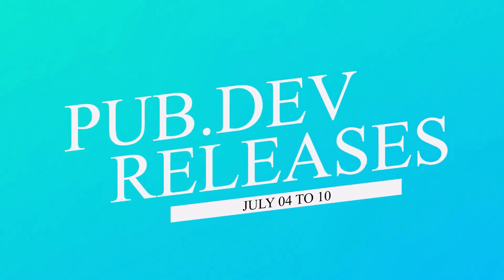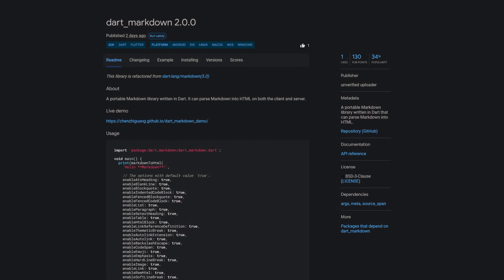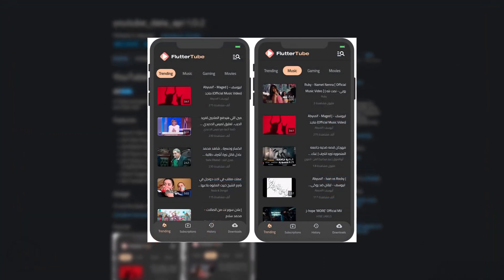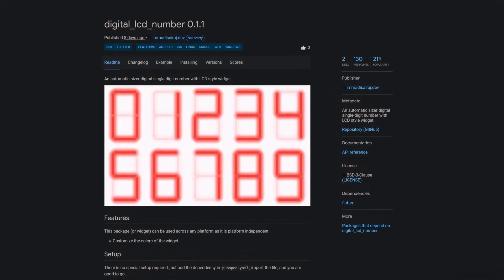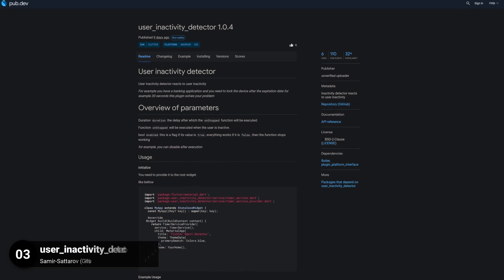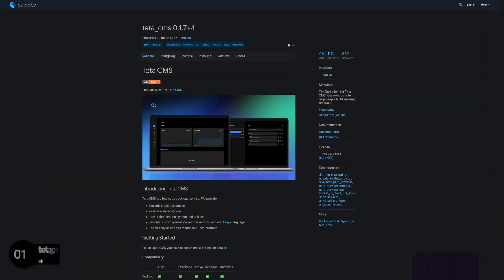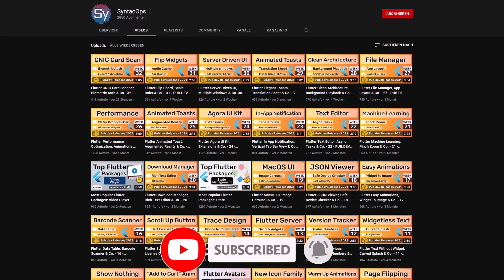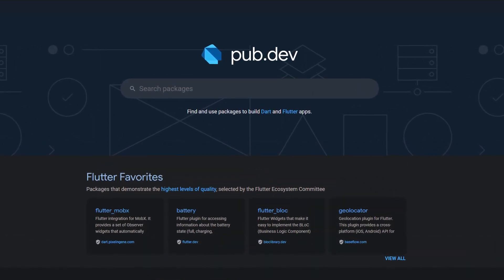Flutter Motion Animation, Whatsapp & Co. - 27 - PUB.DEV RELEASES 2022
Week 27 brings a Flutter Motion Animation package, a whatsapp api and many more packages.